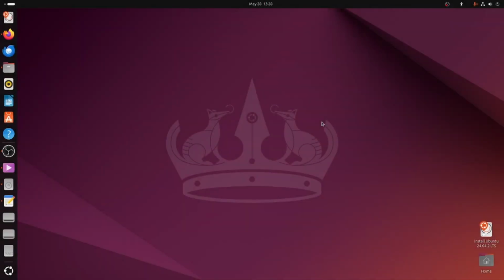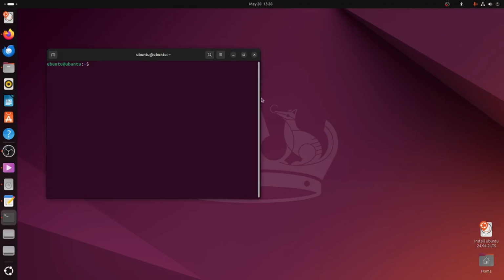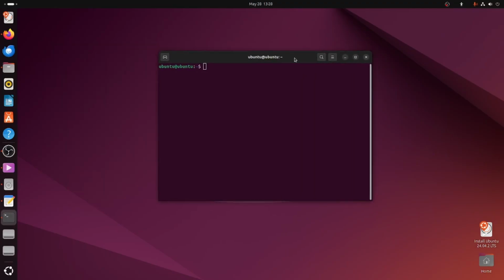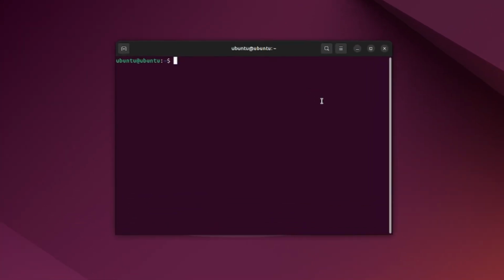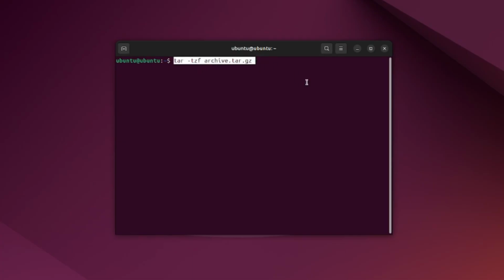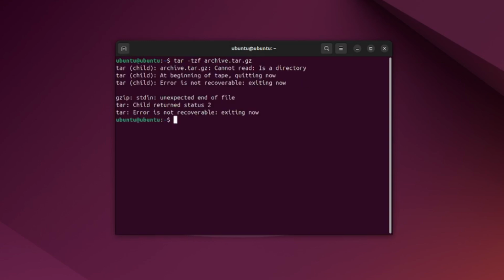How to View Contents of a .tar.gz File Without Extracting | Command-Line Tutorial for Ubuntu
Ever stumbled upon a .tar.gz file and just wanted to peek inside without extracting it? 💡 Whether you're managing backups, inspecting downloads, or organizing code, learning how to view the contents of a compressed archive without unpacking can save you time, space, and effort — especially on Linux systems like Ubuntu! 🐧

✅ What You'll Learn in This Video:
📂 How to inspect .tar.gz files without extraction
💻 The meaning behind tar -tzf and each of its flags
🧠 A simple and memorable command-line trick
🛠️ Why this is useful for developers, sysadmins, and Linux users
🚀 Fast and safe file inspection for compressed archives

⏱️ Timestamps for Easy Navigation:
0:00 – Intro
0:09 – Launching the Terminal
0:16 – The Example File: archive.tar.gz
0:26 – The Magic Command: tar -tzf archive.tar.gz
0:32 – What Each Option Means (t, z, f)

Understanding how to safely view archive contents is a must-have skill for:
* Linux beginners who want to feel confident in the terminal 🐧
* Developers handling project or code archives 💻
* Sysadmins auditing system files or backups 🔒
* Anyone saving disk space while managing files efficiently 💽

This quick tip can streamline your workflow and help you make smarter decisions before extracting large or unknown files.

👍 If this tutorial helped you, please:
🔁 Share it with fellow Linux users
Let's master the terminal, one command at a time! 🚀